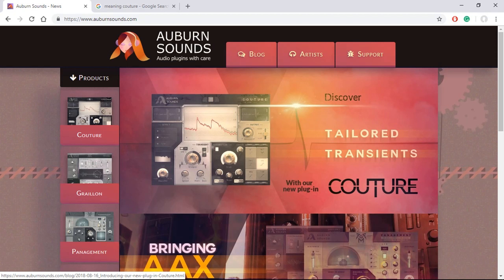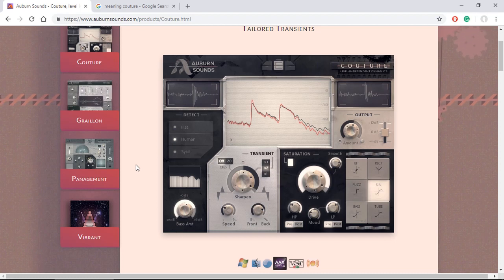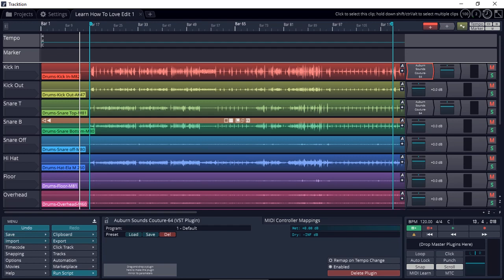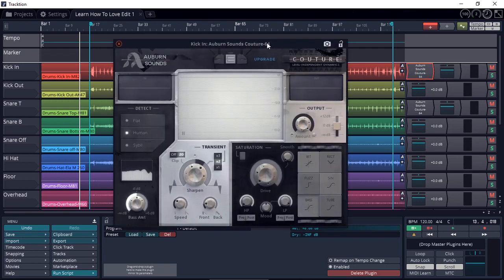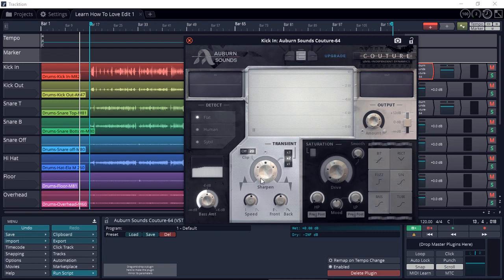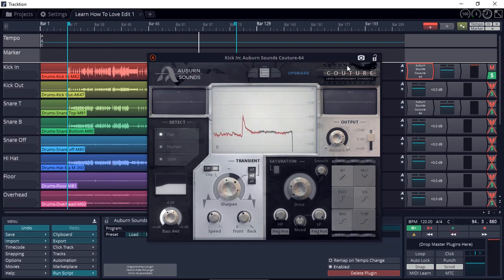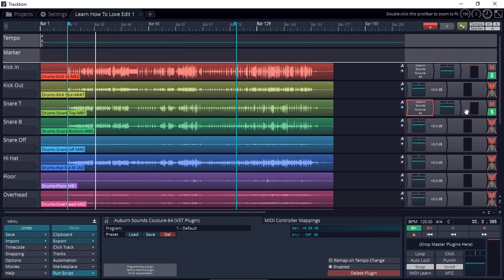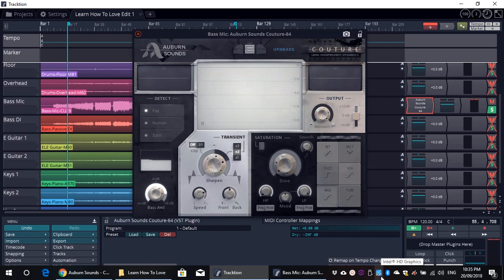Auburn Sounds - Couture - Free Transient Shaping VST